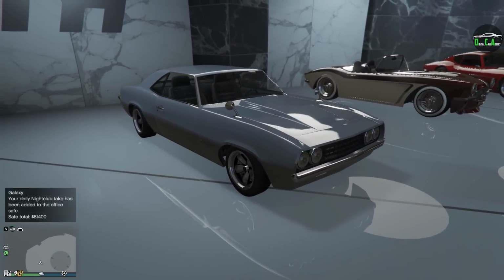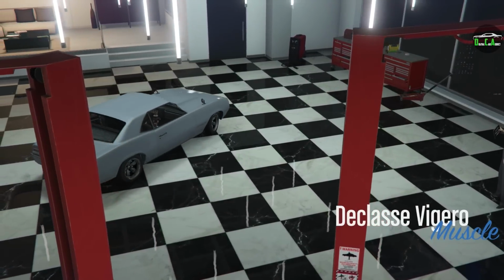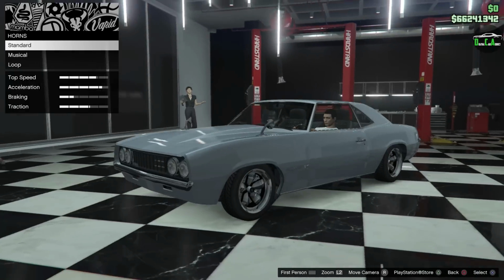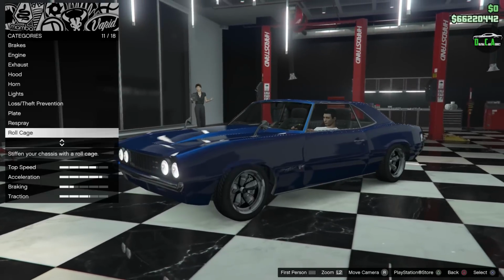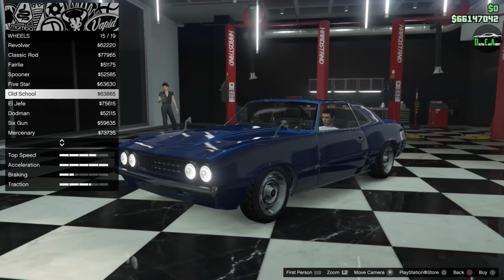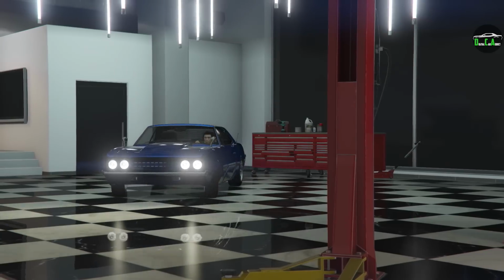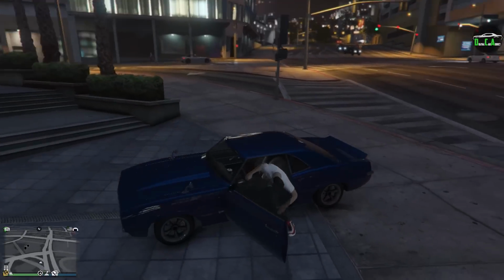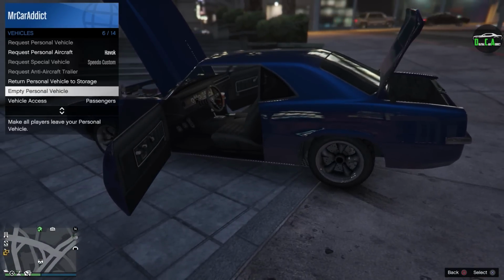GTA 5 - OG Vehicle Customization - Declasse Vigero (1969 Chevy Camaro)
Welcome back to the series where I customize and review OG, and older DLC Vehicles from late 2015 and older that I was never able to make videos on. The reason I make these videos on these older cars is to provide my opinion on how they currently stack up to newer ones in-game. And ultimately, help you better decide on whether or not you should buy them when/if the more expensive ones go on sale.

Declasse Vigero
Base Price - $21,000 (OR Free From Street)
Class - Muscle
Drive-train - RWD
Primarily Based On - 1969 Chevrolet Camaro SS & 1967 Pontiac Firebird